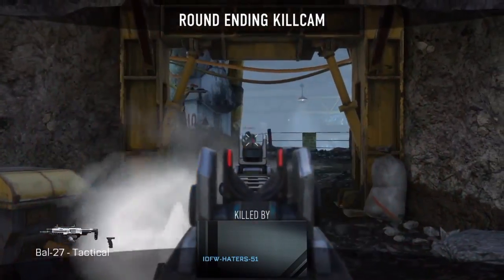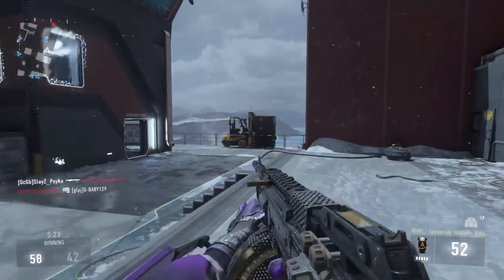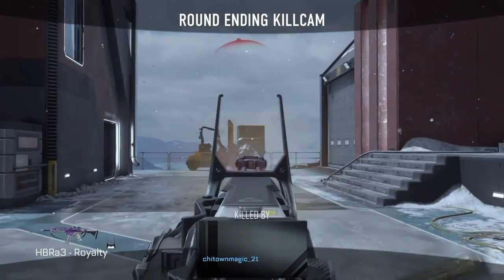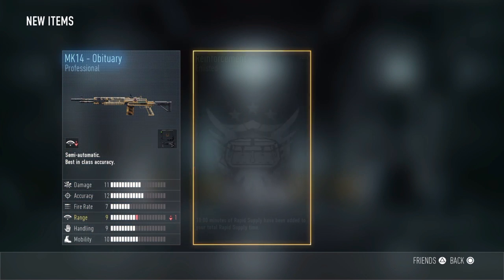ASM1 SpeakEasy + Bal 27 Obsidian Steed Nerf Opinion